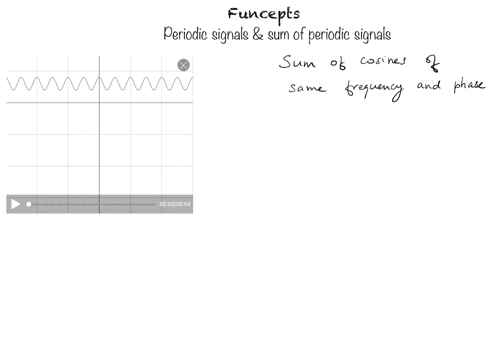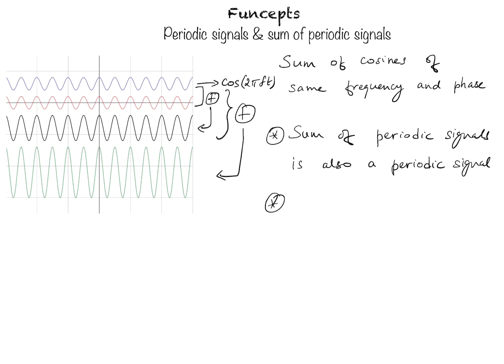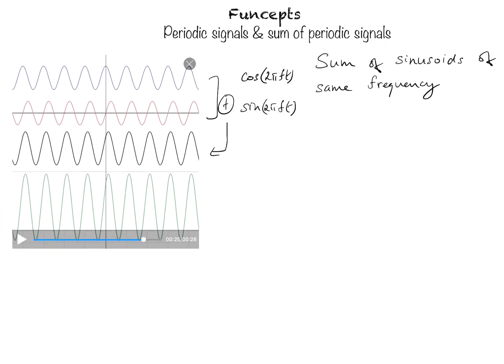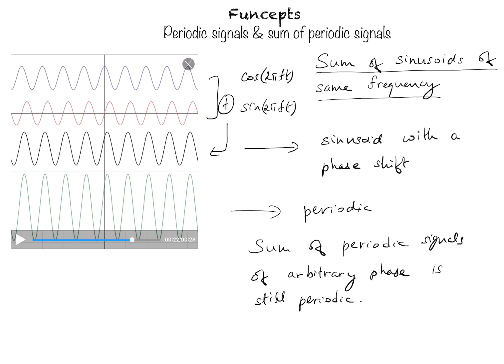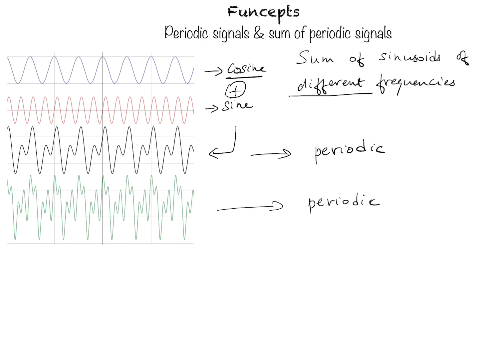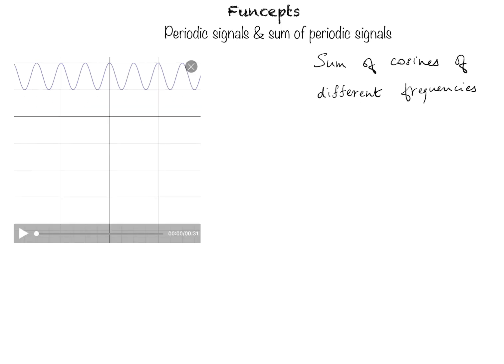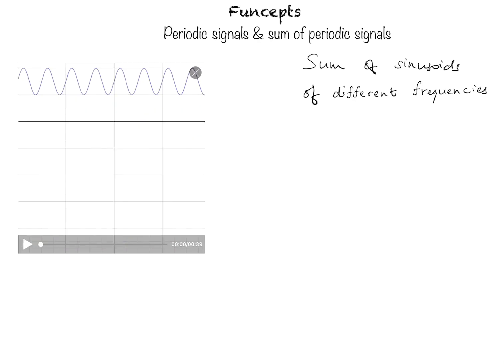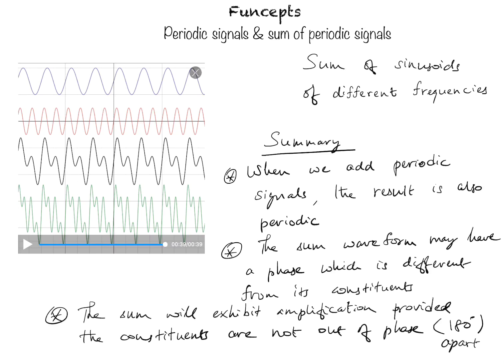Sum of sinusoids - sum of periodic signals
Effect of adding periodic signals illustrated using sinusoidal signals